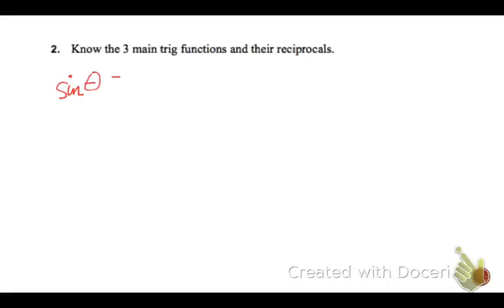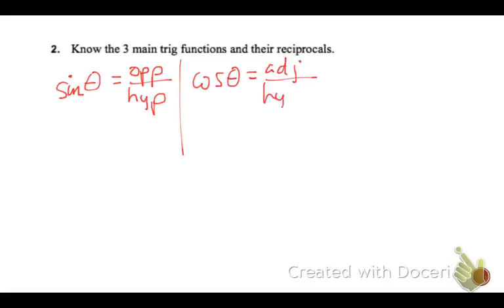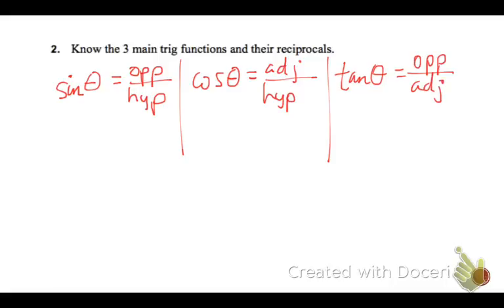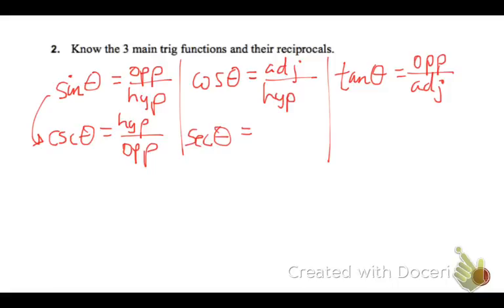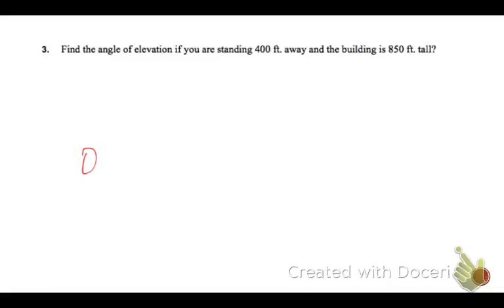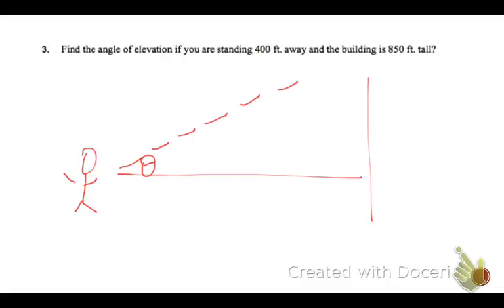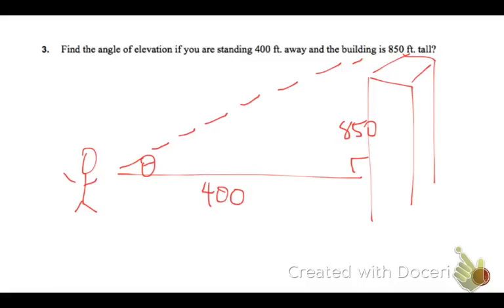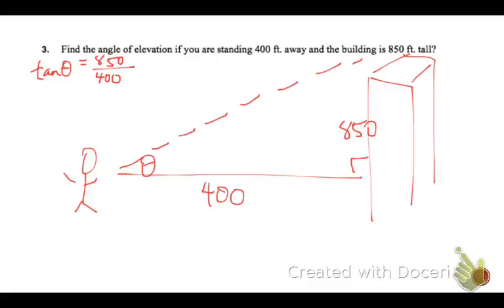Alg2 U7 Study Guide #2-3